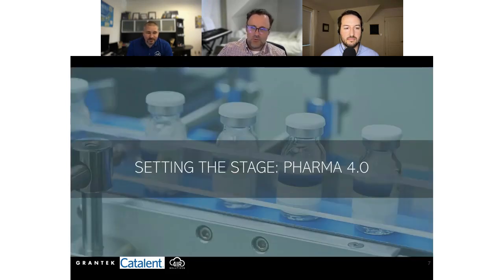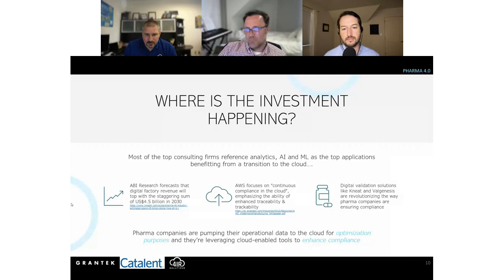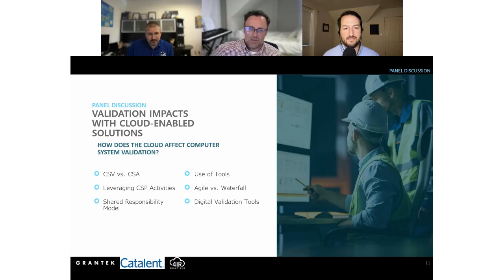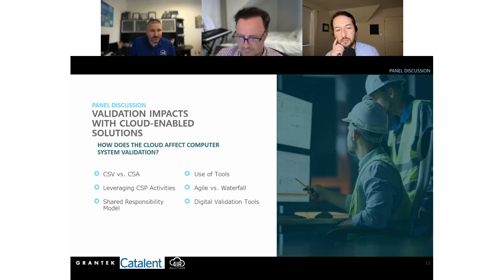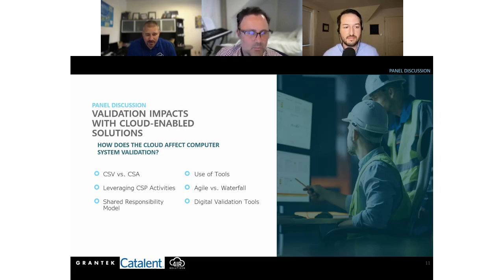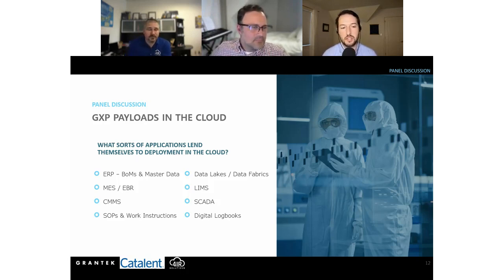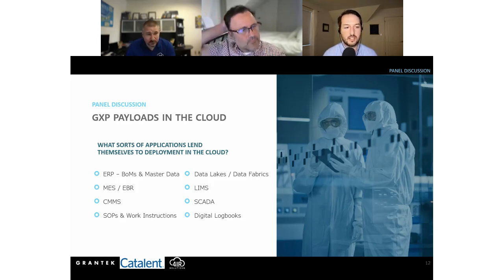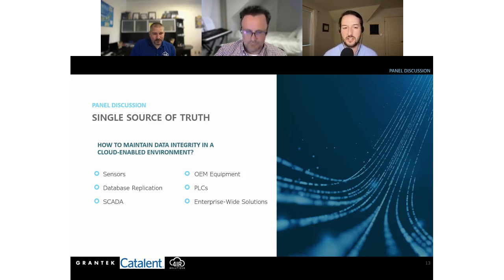Cloud-Enabled Data Solutions for Pharma Manufacturing, A Panel Discussion - Catalent & 4IR Solutions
Grantek has released a new video. Cloud-Enabled Data Solutions for Pharma Manufacturing, A Panel Discussion: The Importance of Integrating and Recontextualizing Your Data with Catalent, 4IR Solutions and Grantek is available now. This video is your chance your chance to hear from Chris Demers, Global Lead of Plant Data and Analytics at Catalent, James Burnand, CEO at 4IR Solutions and Bryon Hayes, Director of Smart Manufacturing Solutions at Grantek.

Catalent is a global leader in enabling pharma, biotech, and consumer health partners to optimize product development, launch, and full life-cycle supply for patients around the world. With broad, deep-scale and expertise in development sciences, delivery technologies, and multi-modality manufacturing, Catalent is a preferred Contract Development and Manufacturing Organization (CDMO) partner for personalized medicines, blockbuster drugs and consumer health brand extensions.

4IR Solutions is the leading provider of Cloud-based Platform Solutions for Manufacturing to enable digitalization and embrace the Fourth Industrial Revolution.

For over 40 years, top manufacturers in Food & Beverage, CPG and Life Sciences/Pharmaceuticals have called upon Grantek to solve their most complex business and manufacturing challenges. Grantek automates Pharmaceutical and Food & Beverage manufacturing operations, including integration with business systems for seamless solutions. Grantek helps customers meet the stringent requirements and challenges of the 4th Industrial Revolution. Grantek is a system integrator and solution provider with a specialization in Smart Manufacturing solutions, Manufacturing Automation solutions, Industrial IT/Cybersecurity solutions and Manufacturing Consulting services.

Topics Include:
• Getting Started, How to Get Your Data into the Cloud.
• Importance of Industry Standard Approaches for Pharma Manufacturers.
• OEM Equipment in Pharma, How to Recontextualize Your Data.
• Importance and Value of Integrating Disparate Data Sources.
• Ending with a Panel Discussion on Experiences in this Space.